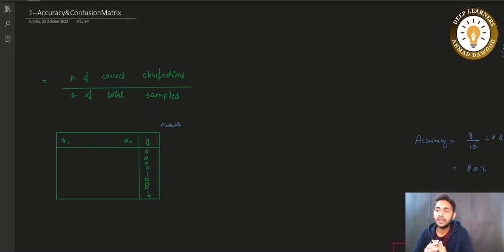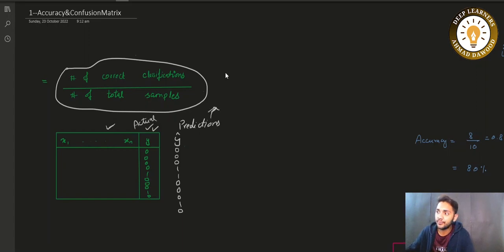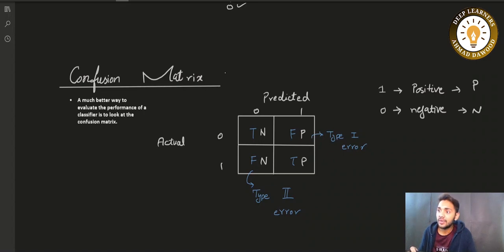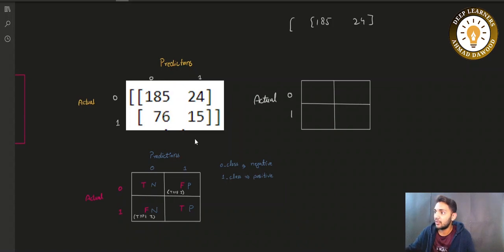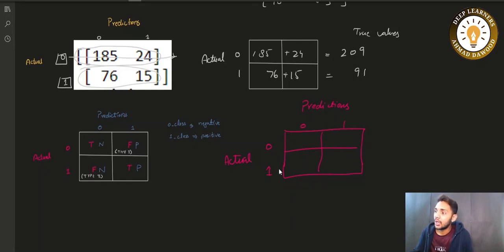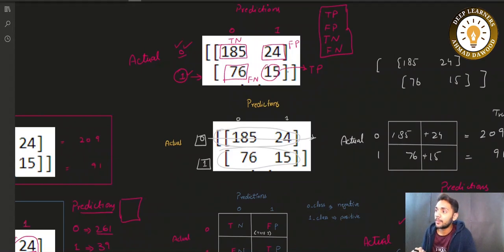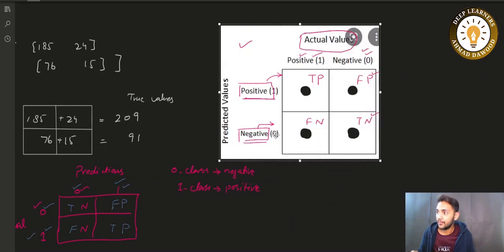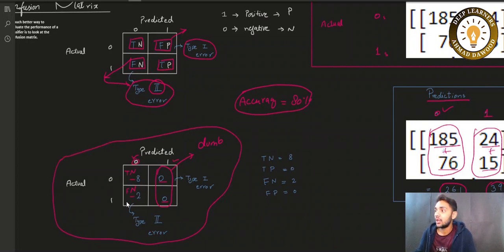7--Performance Measures for Binary Classifiers: Accuracy and Confusion Matrix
In this lecture, we will dive into the world of binary classification performance measures. Specifically, we will explore the two most used metrics - accuracy and confusion matrix. We will discuss how accuracy can be misleading in the case of imbalanced datasets and why a confusion matrix provides a more reliable evaluation of a binary classifier's performance.